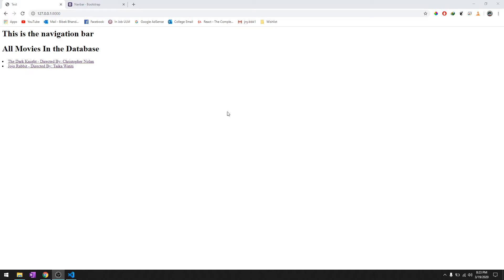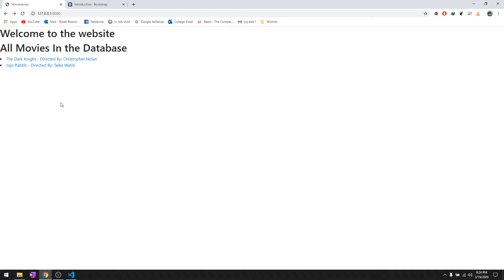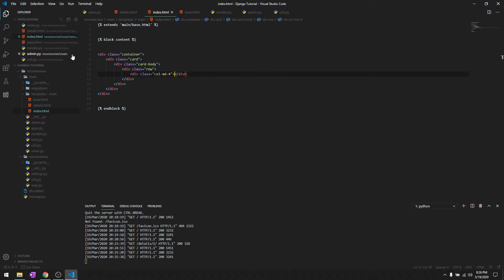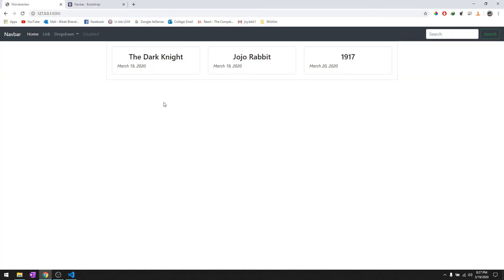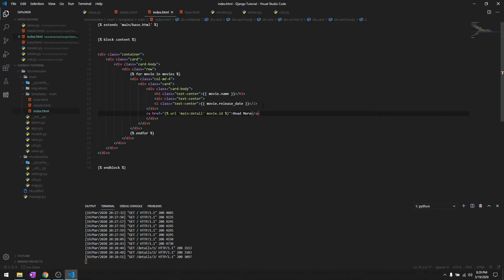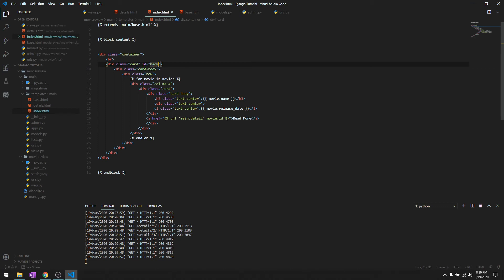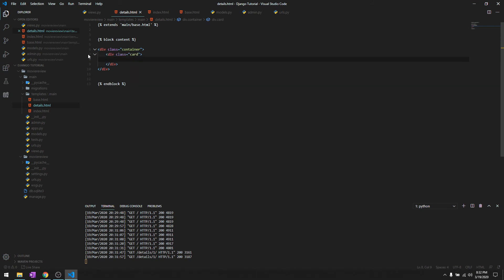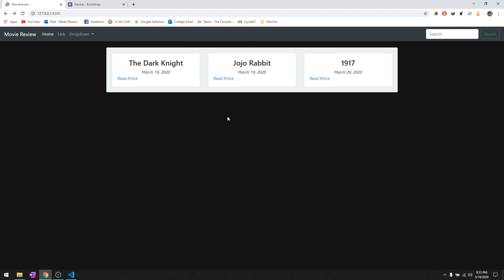17 Designing with Bootstrap